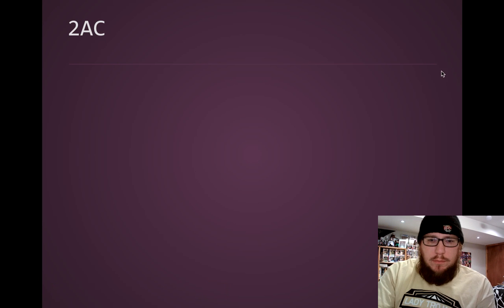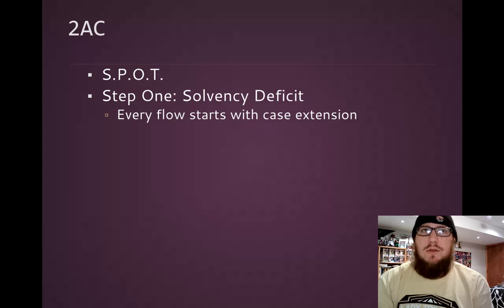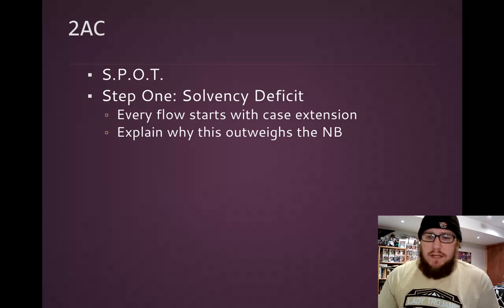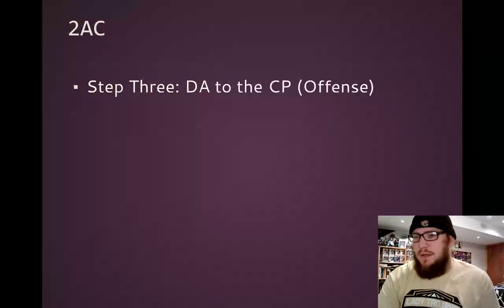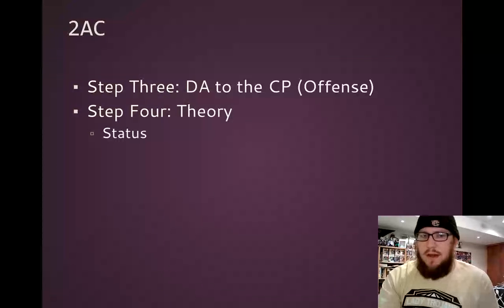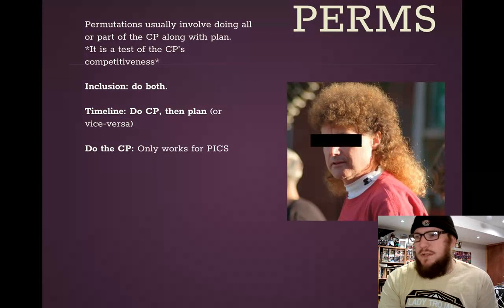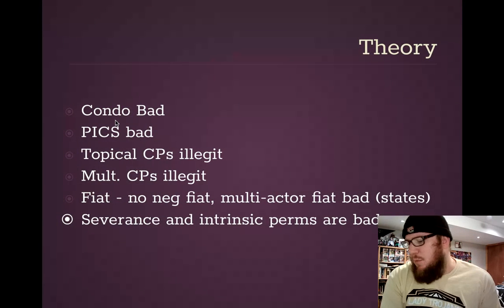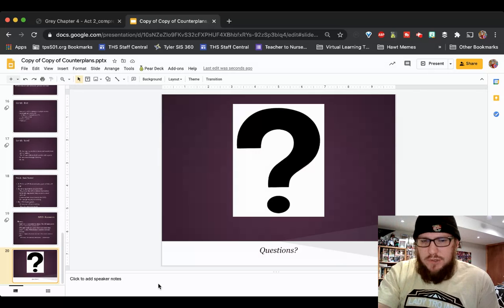Being Aff vs Counterplans--For Novices